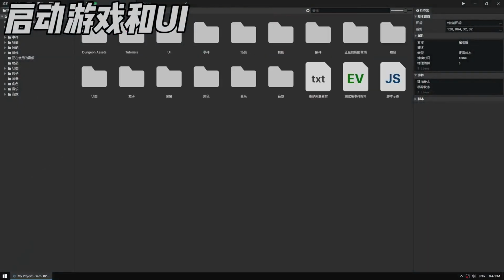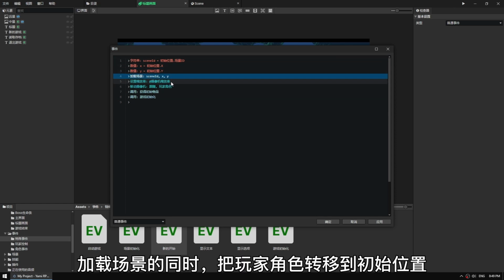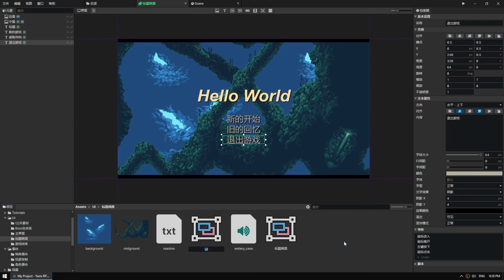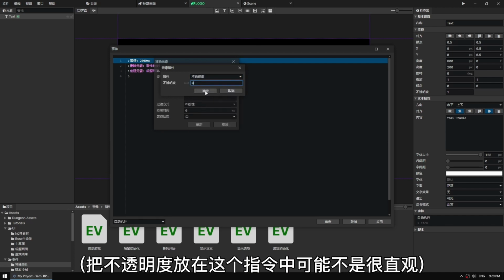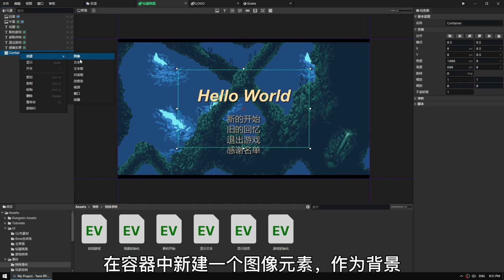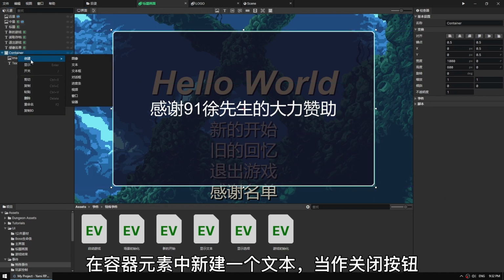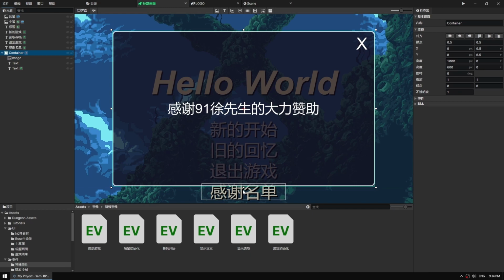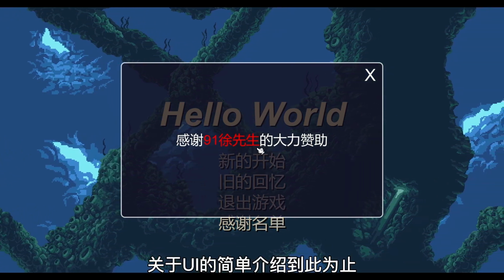Yami RPG Editor - 008.Game Launching and UI (8/9)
This is the eighth video in a nine-part series of videos originally uploaded to bilibili and created by Yami_Sama. I've re-uploaded here with his permission, using TTS English dubbing (almost verbatim, via translation) and I kept the original Chinese subtitles intact (they're hardcoded, after all).

This tutorial goes over how to determine start up functions, create title screens, UI elements, and more!

A few bits of information seemed to be outdated, as Yami has made upgrades to the editor since he made these tutorials. So instead of direct translations (for those two tiny parts in question) I just included descriptions of the event commands he was using - I hope it's helpful!

*Custom parameters (called 'attributes' in YRE)
*Custom UI creation
*Built-in Particle Editor
*Built-in Animation Editor
*Collision System
*Some useful plugins (Health bars, Damage Number Pop-Up, and more~)
*Uses actual Javascript or Typescript

Chapters
00:00 - Intro/Accessing 'Startup' Event
00:34 - 'Startup' Event Explanation / Setting up 'Title Screen'
01:31 - 'New Game' Public Event
01:50 - Setting Inventory for 'New Game'
02:03 - 'Game Initialization' Event / 'Outdated Section'
03:00 - Creating a Splash Screen
03:40 - Testing Splash Screen
04:03 - Adding Splash Screen w/ Title Screen
04:34 - Adding Fade to Splash Screen
05:14 - Making a New Window
06:06 - Setting a Background for Window Elements
06:37 - Setting up the New Window
07:33 - Mr. Nine Demon Xu?
07:47 - Creating a 'Close Window' Button
09:12 - Toggling (or disabling) Elements
09:26 - 'Create Element' Command Explanation
10:42 - Text Trick / End